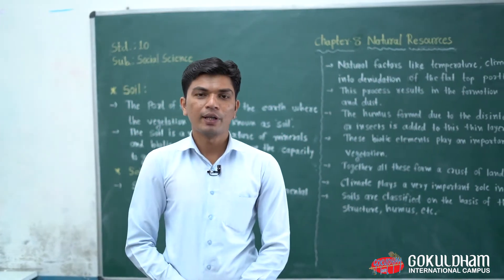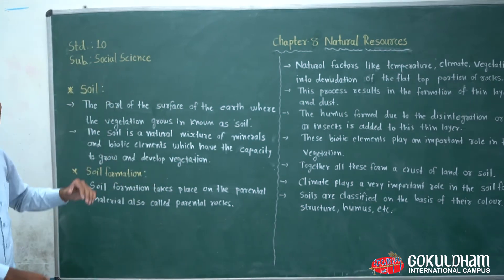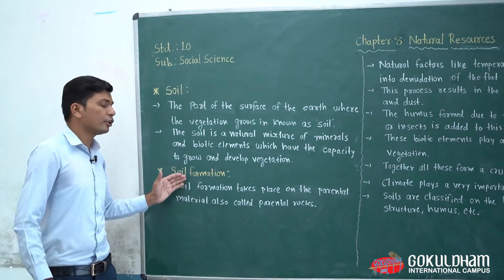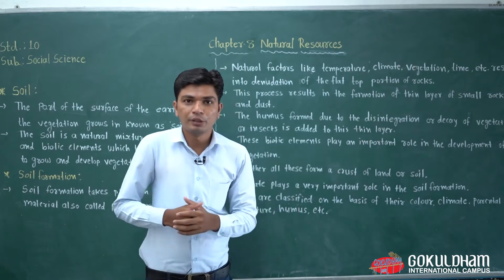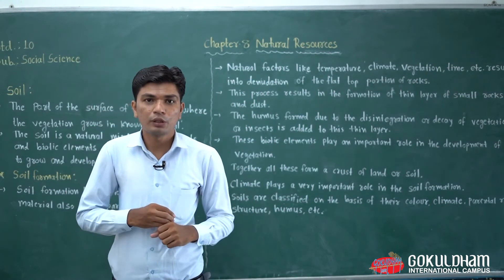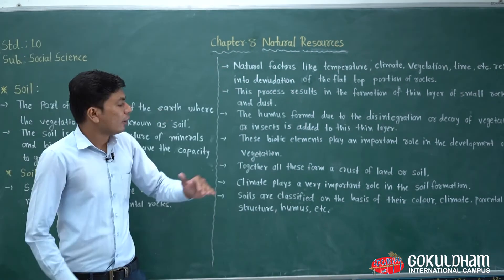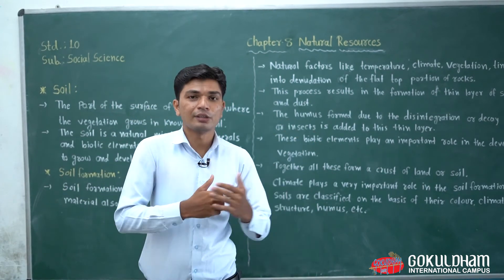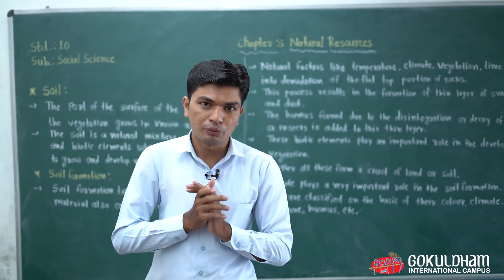Social Science Chapter-8 Natural Resources of Std.10th by Gokuldham Nar || Part-4